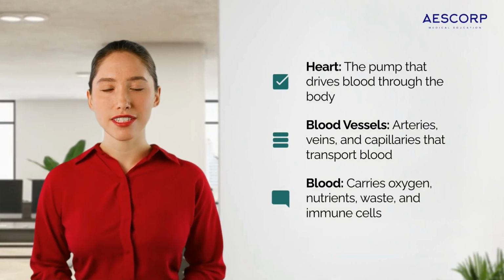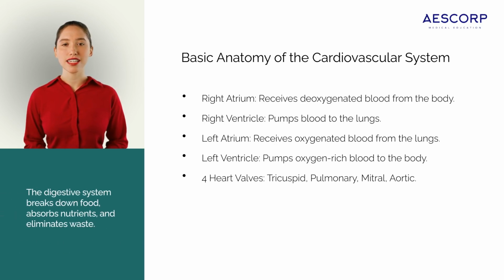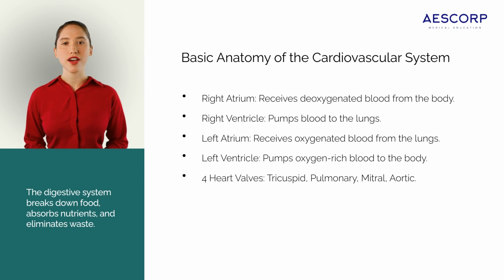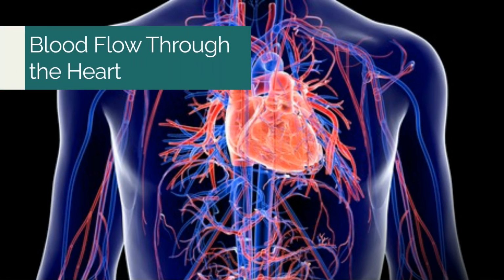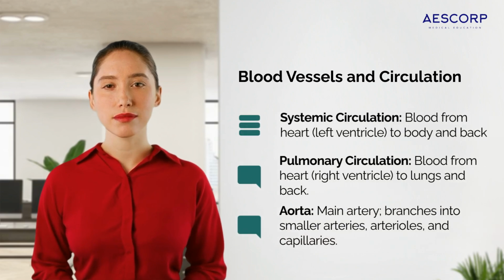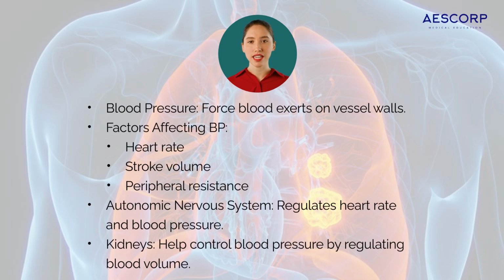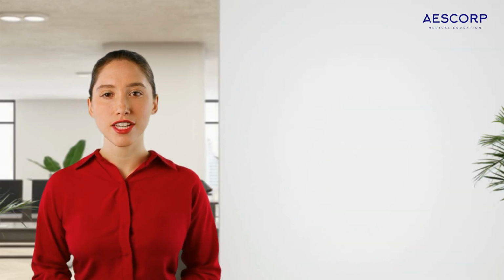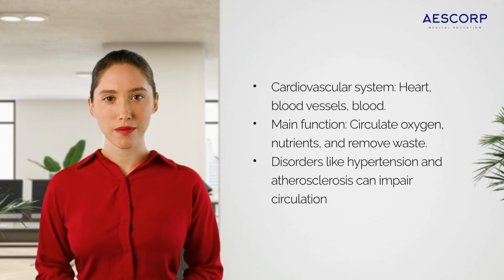Cardiovascular system Overview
lecture on Cardiovascular system, focusing on anatomy and physiology, based on the concepts from Boards and Beyond and Online Med Ed. This is designed to make the content easier to grasp while keeping it concise and engaging